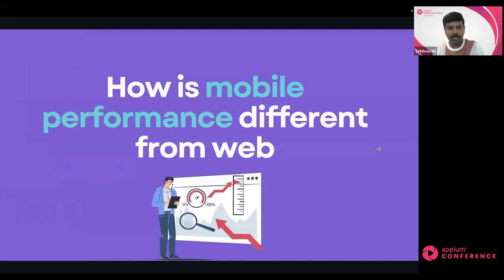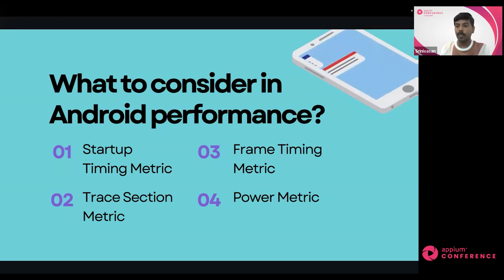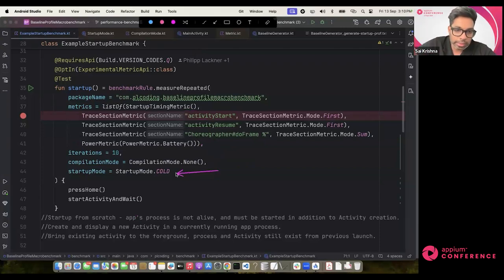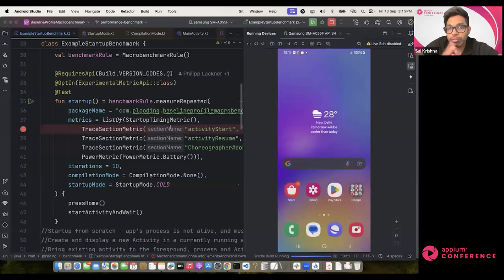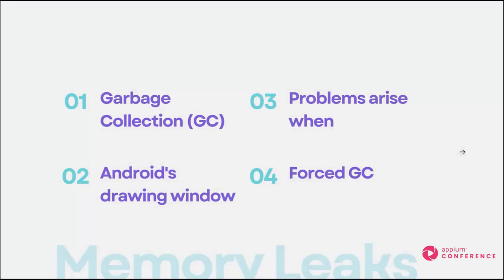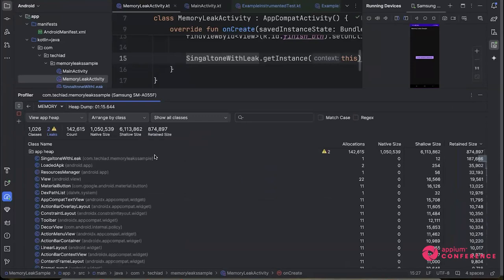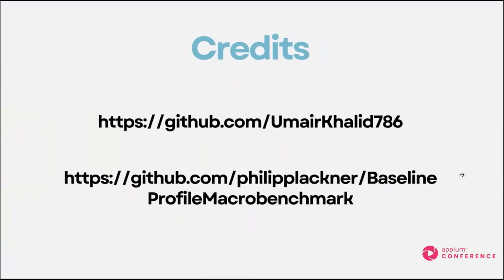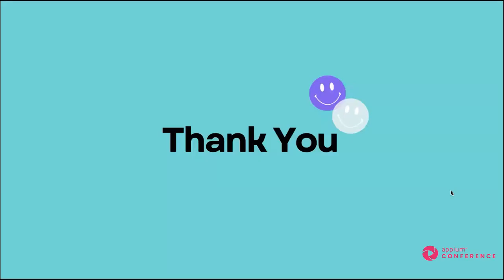Performance Paradox: Navigating the Complexities of Mobile App Optimisation- Srini & Sai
In today's hyper-competitive mobile app market, performance is no longer just about speed—it's a complex interplay of factors that can make or break user experience and business success. This presentation delves deep into the nuanced world of mobile app performance, exploring how factors such as resource utilization, battery consumption, network efficiency, and user perception intertwine to create a truly high-performing app. We'll examine cutting-edge testing methodologies, real-world case studies, and emerging technologies that are reshaping our approach to mobile app performance. Attendees will gain a comprehensive understanding of how to holistically assess, optimize, and maintain peak app performance across diverse devices and network conditions